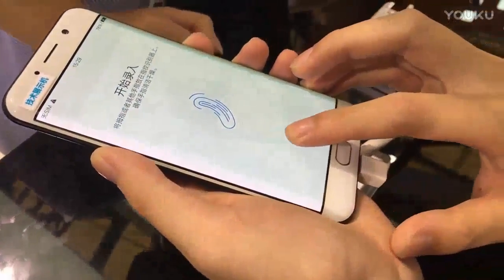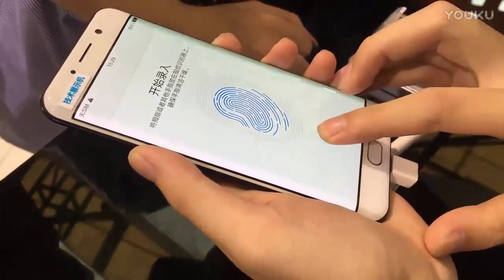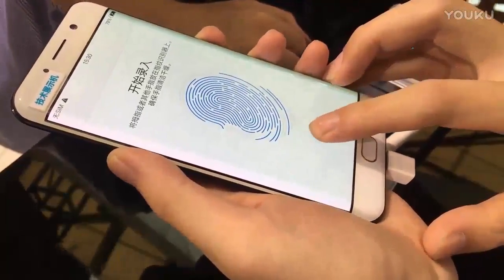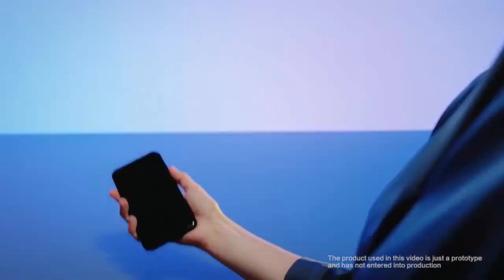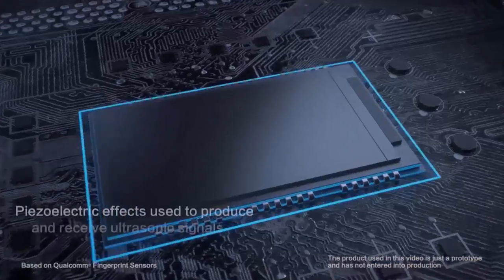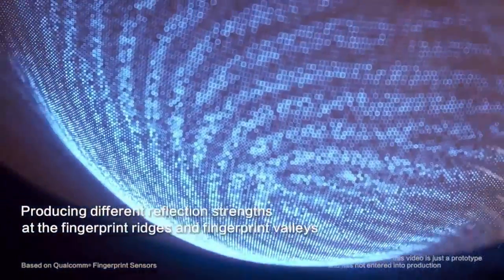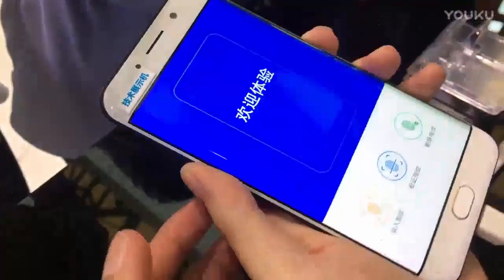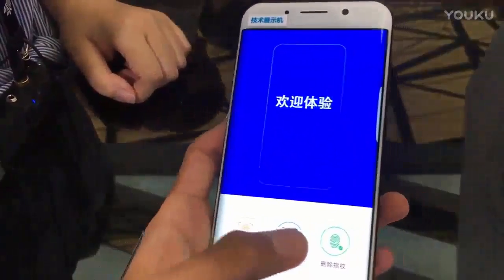World's First VIVO On-Screen Fingerprint Scanner Smartphone Hands-On Look TEST!!!!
Watch-VIVO-On-Screen-Fingerprint-TEST

Qualcomm-Vivo Under-Display Fingerprint Sensor: First Look

World's First On- Screen Fingerprint Scanner Phone!!!

With rumors leading up to both Samsung and Apple using in-display fingerprint sensing technology, it turned out that Chinese phone-maker VIVO was the first to adopt the technology in collaboration with Qualcomm. A really short clip of the prototype was immediately dismissed as fake. Of course, it was a crappy res video and a few seconds long. This video is about 2 minutes long During the learning process, the prototype takes a bit longer other fingerprint scanners we’ve seen lately, taking almost two seconds to register a scan while teaching the phone your fingerprint. VIVO released a video showing off the capabilities of the sensor in a YouTube video and outlined that it used piezoelectric technology that essentially transmits your fingerprint to the sensor under an OLED display panel by using ultrasonic signals.

Source: Vivo Company

Note: All The Images/Pictures Shown In The Video Belongs To The Respected Source, I Am Not The Owner Of Any Pictures Showed In The Videos, There are Source link given (if Available) …

Samsung Galaxy S8/S8 Plus. Apple iPhone 7/7 Plus.  LG G6. Google's Pixel and Pixel XL. Moto Z/Z Force Droid. Huawei Mate 9.  Galaxy S7/S7 Edge.  BlackBerry KEYOne.

SAMSUNG APPLE MICROSOFT-NOKIA SONY LG HTC MOTOROLA
HUAWEI XIAOMI ACER ASUS OPPO ONEPLUS LENOVO